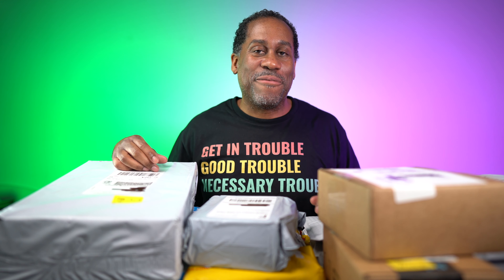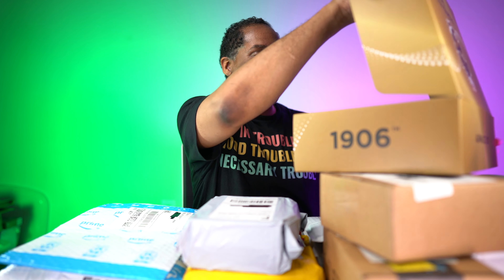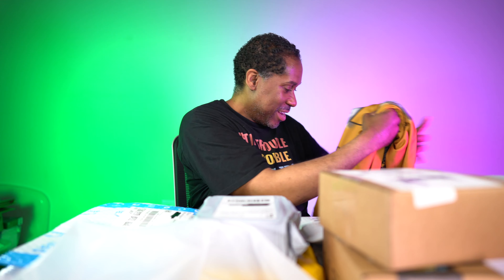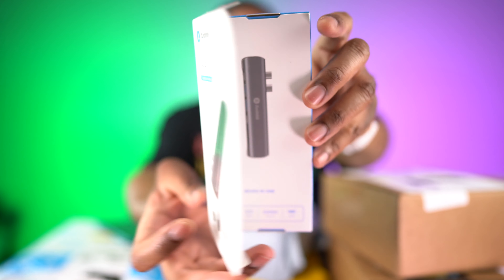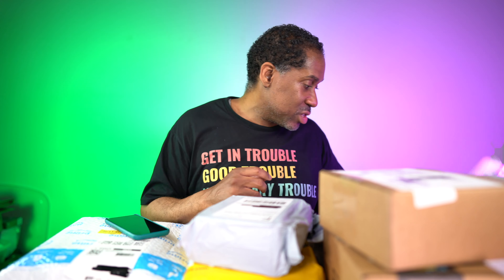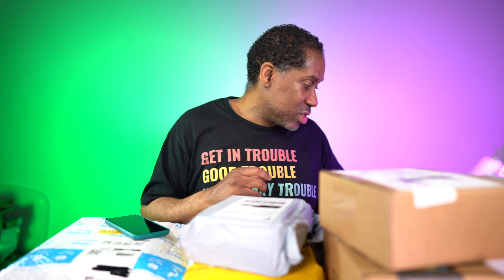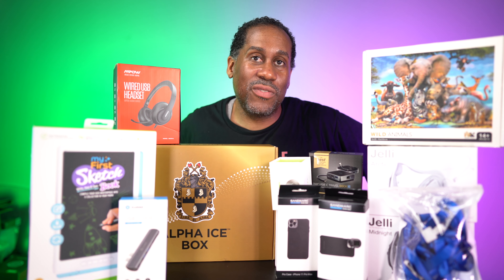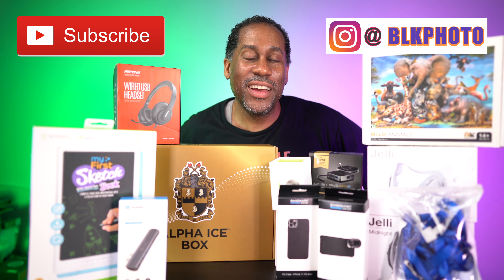Weekly Haul Video Number 4 April 2021 Headphones Face Masks and Alpha Ice Box Today I Feel Like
Andobil 7-in-2 USB C Hub Adapter

Jigsaw Puzzles 1000 Pieces for Adults Kids Brain Games Large Piece Funny Difficult Elephant Puzzle Game Toys Gift (Animal World)

Mpow 3.5mm/USB Headsets, Foldable Computer Headset

TOOVREN 4.25 x 3.5 Inch Plastic Card Holder Name Badge Holder

OWC USB-C Travel Dock

RichLuck Sleep Aid Machine for Insomnia